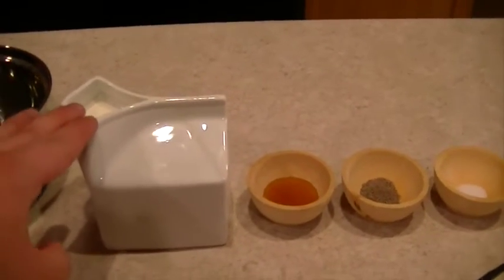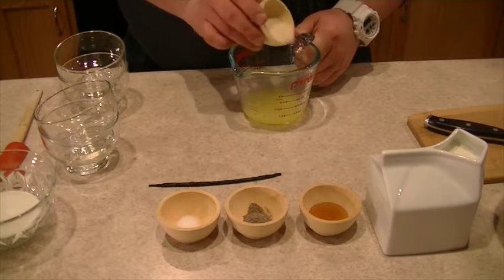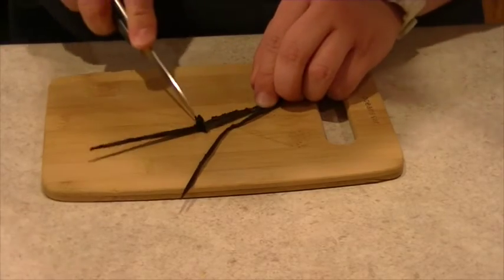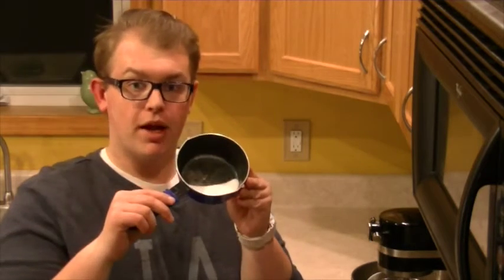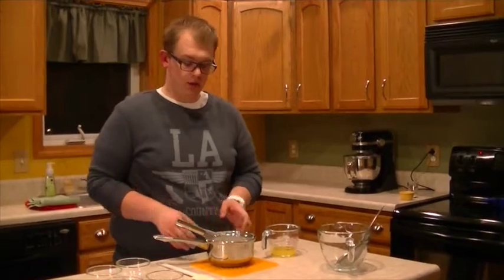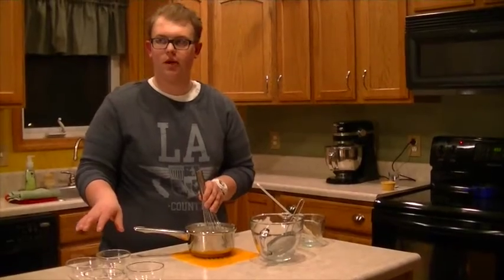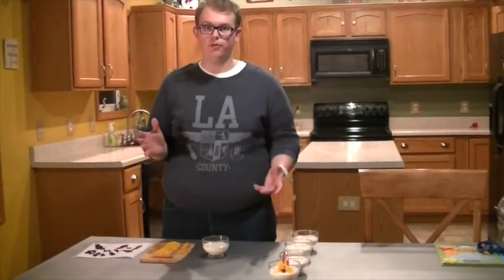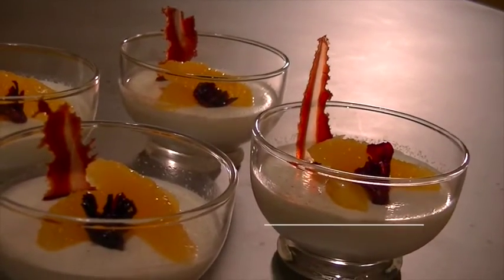panna cotta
This is a simple panna cotta recipe. If you would like a more traditional style recipe you can replace the orange juice with water, and leave out the cardamom or replace it with cinnamon or any kind of spice you desire.